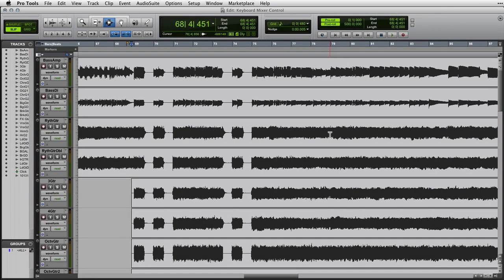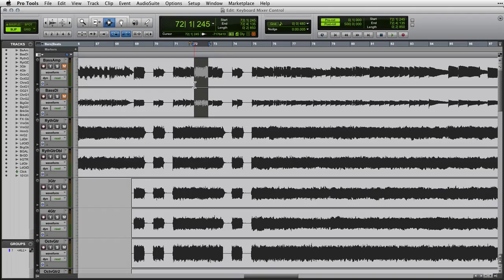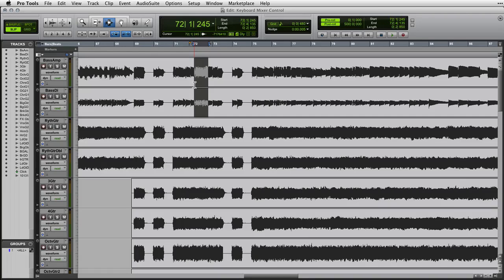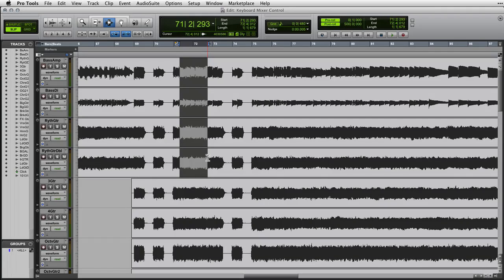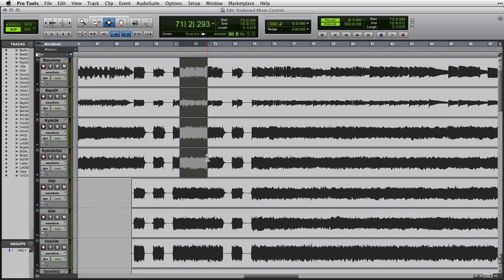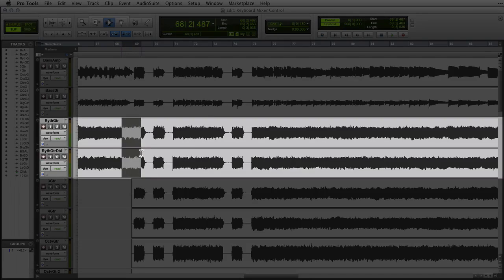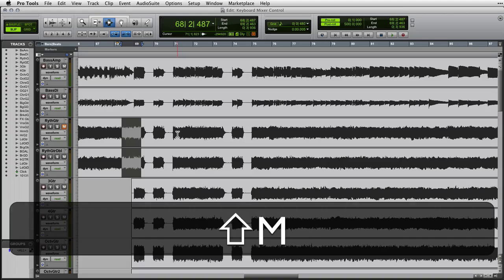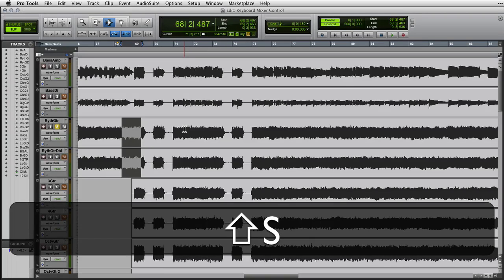You Be The Pro In Pro Tools - Tip 04 - Keyboard Mixer Control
The newer versions of Pro Tools have a very useful set of key commands for accessing the solo, mute, input, and record buttons on the mixer. These are a real gift to those operating without a console.

This video is one of the 20 Pro Tools tips and tricks originally found in the iBook "You Be The Pro In Pro Tools  - Volume 1" by Paul DeCarli.
This collection of advanced Pro Tools tutorials was previously only available as an iBook for the iPad, but now you can watch ALL the videos for free on this YouTube Channel!

You can read the whole YBTP story including viewing notes on the YouBeThePro Facebook

Thanks and enjoy the videos!